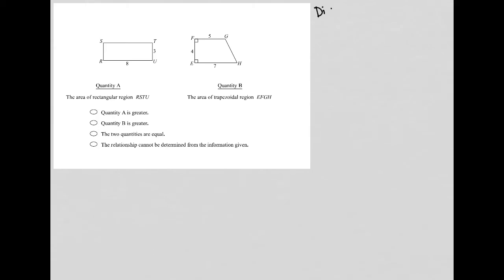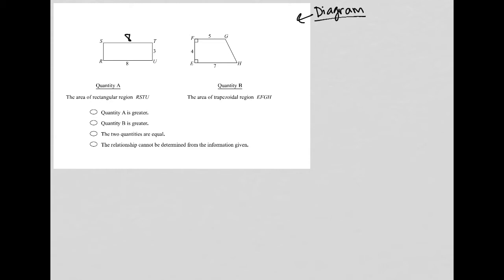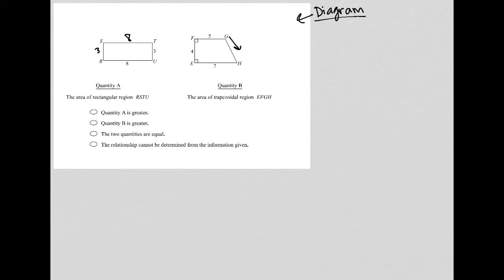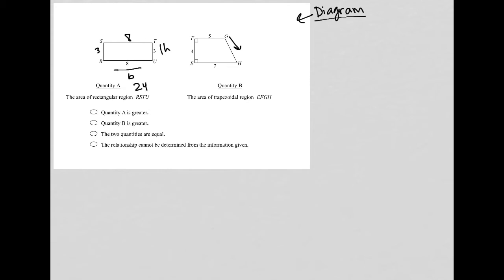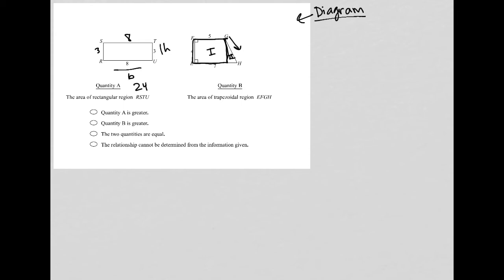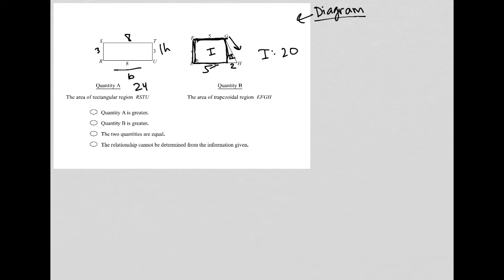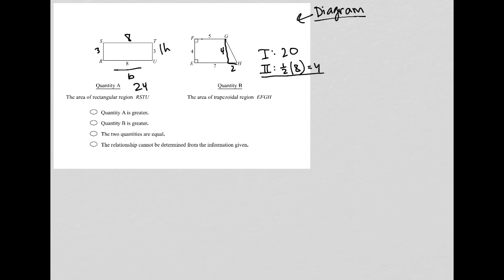The area of rectangular region RSTU vs The area of trapezoidal region EFGH